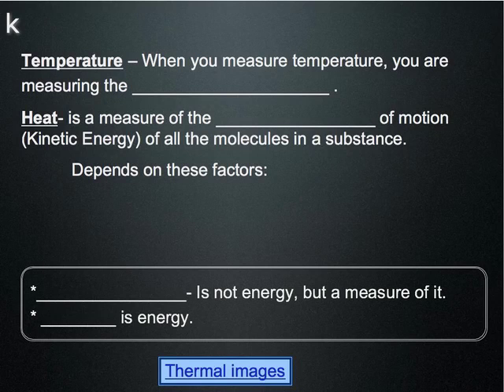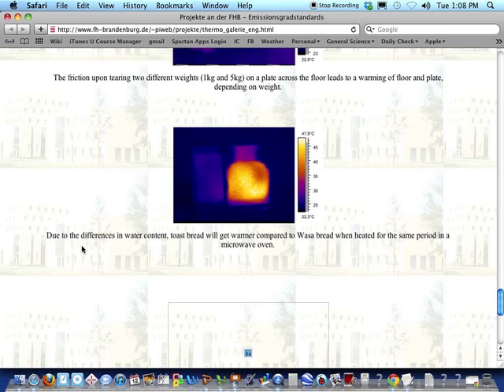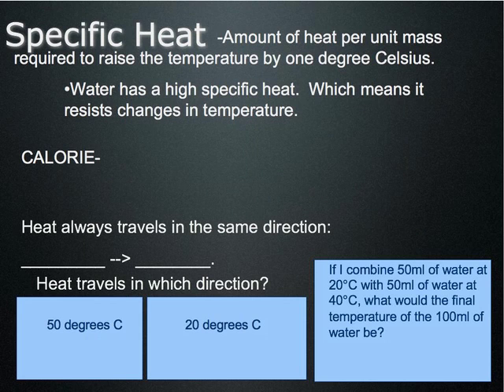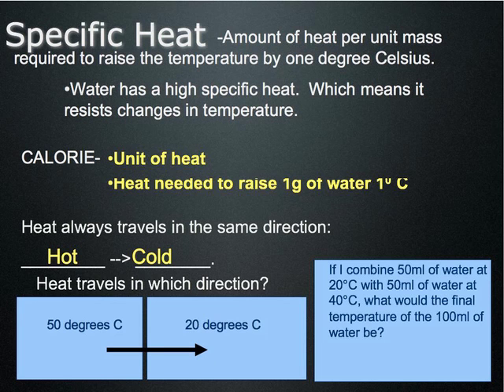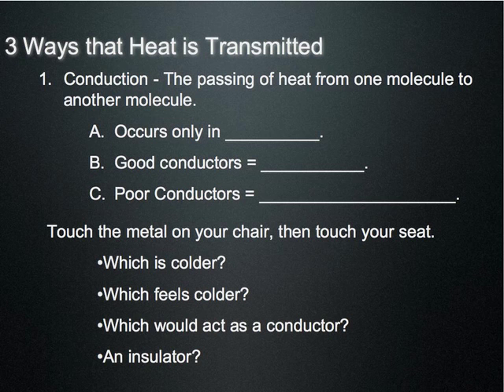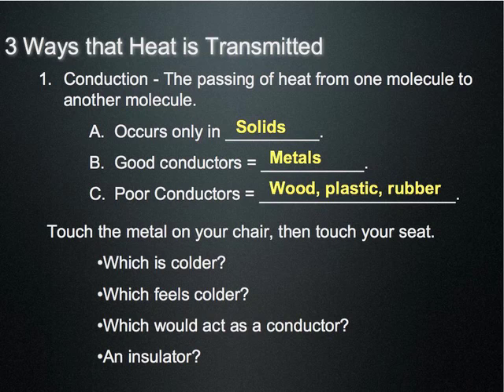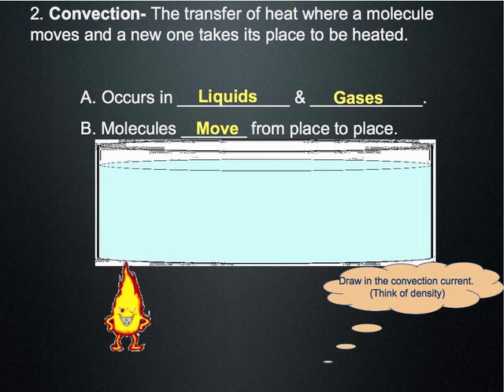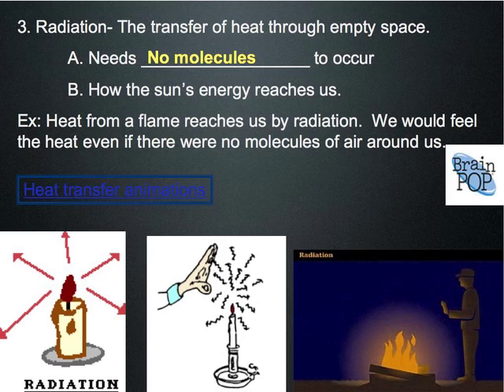ACC - Heat Transfer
In this video we cover the three types of heat transfer